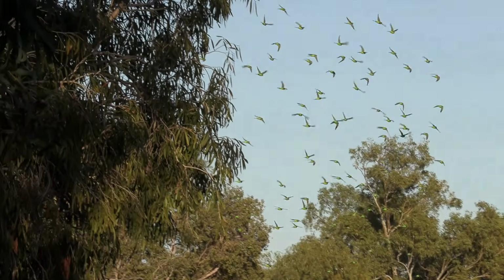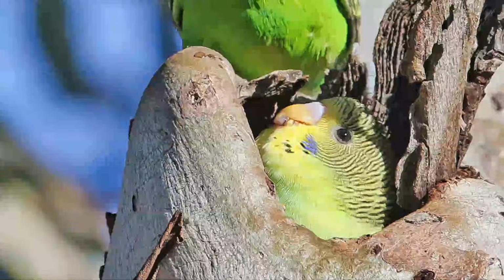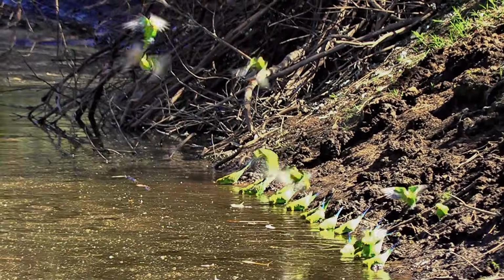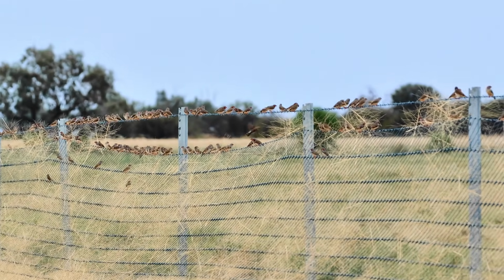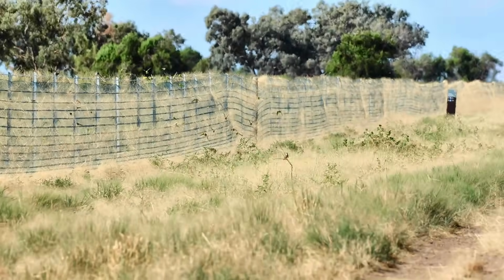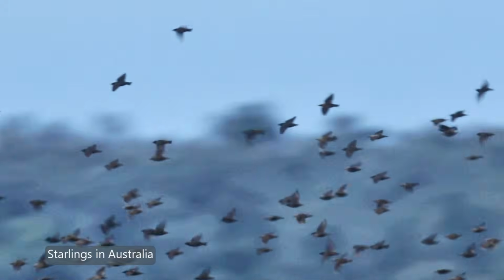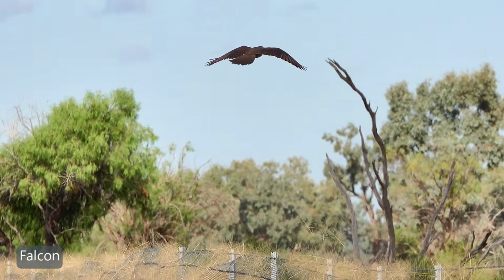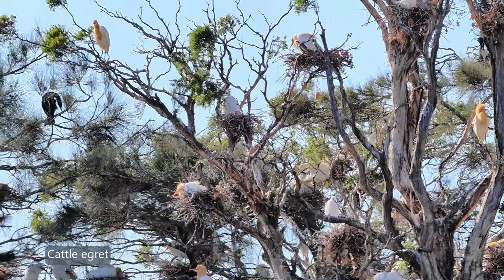Budgerigar flocks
In NSW we don't get the gigantic flocks like in the north after a good breeding season but here we look at why they flock.. Videography of flocks show murmurations that have beautiful movement distinctive for fast small birds.